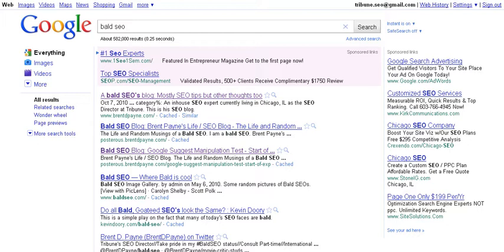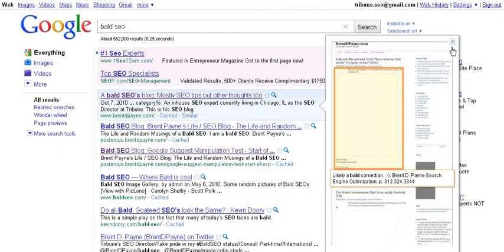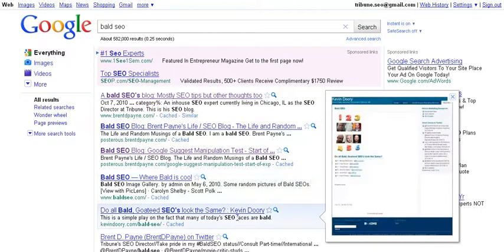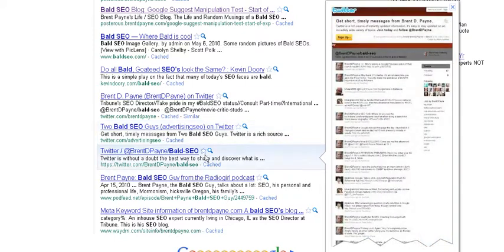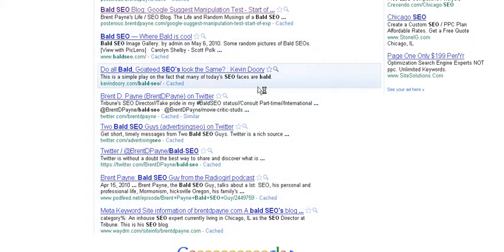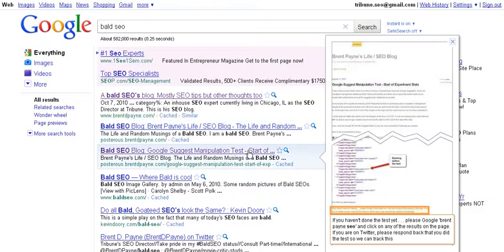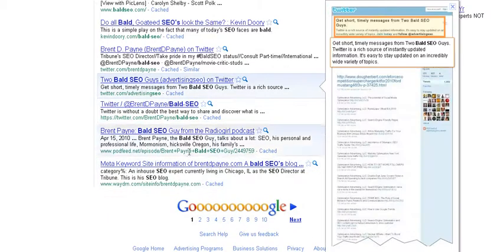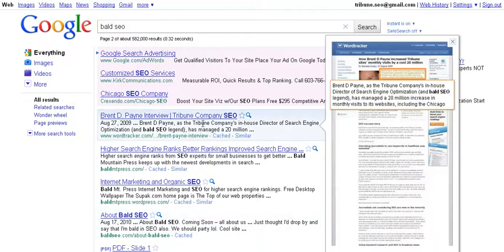Google Preview: A Video Tutorial/Example [Video]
Posted via email from Brent Payne's Life / SEO Blog